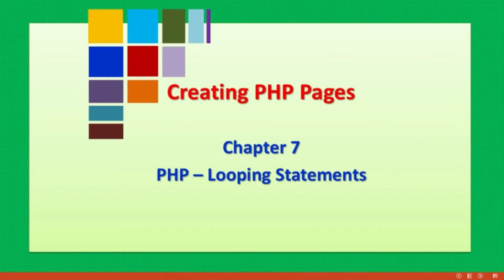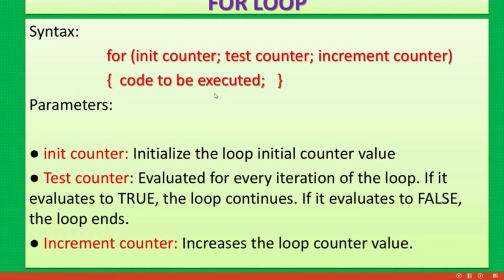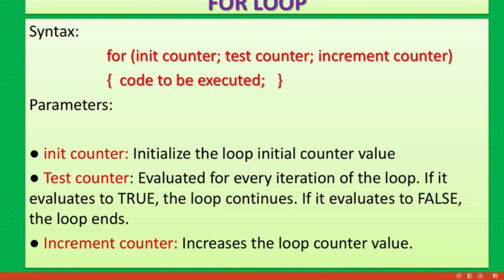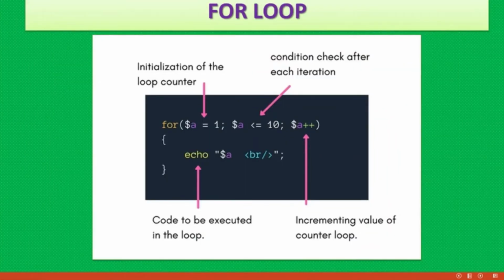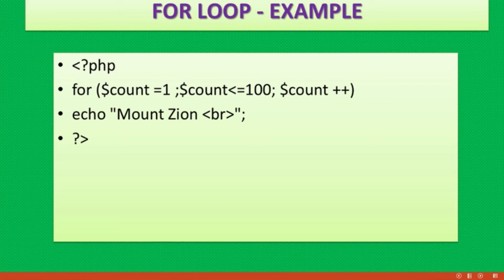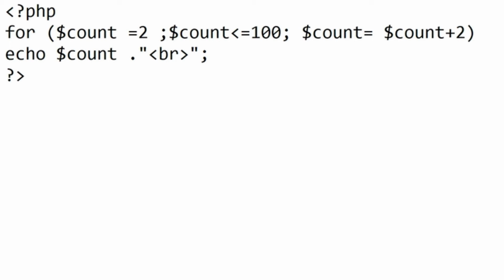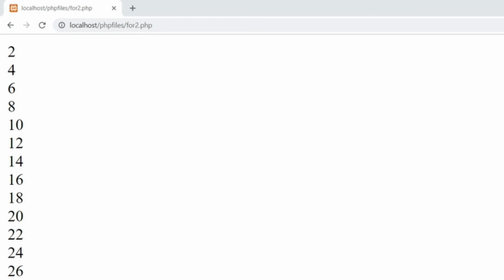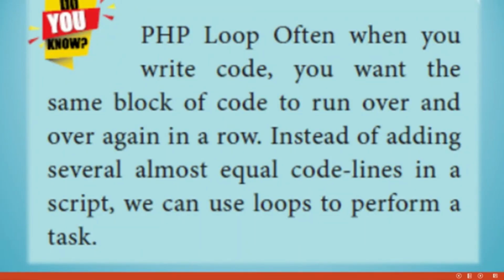for loop new